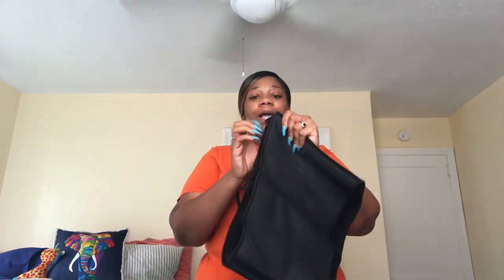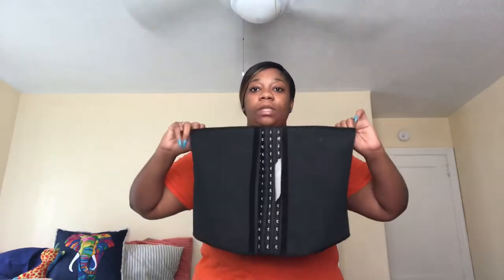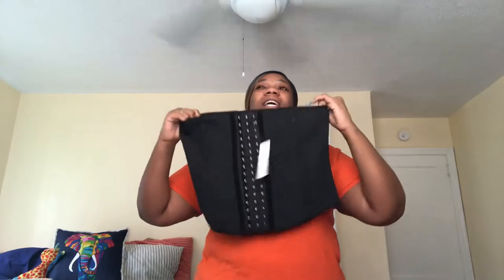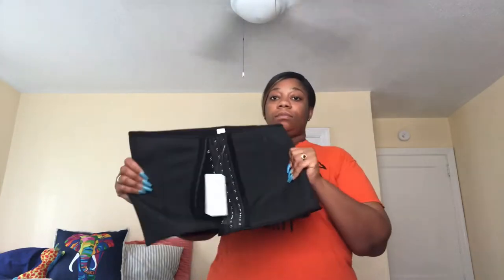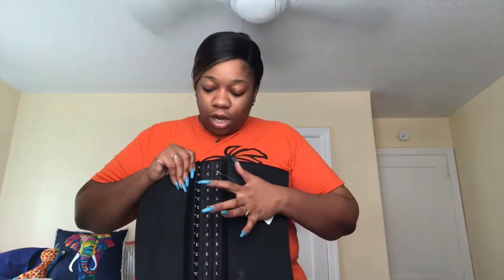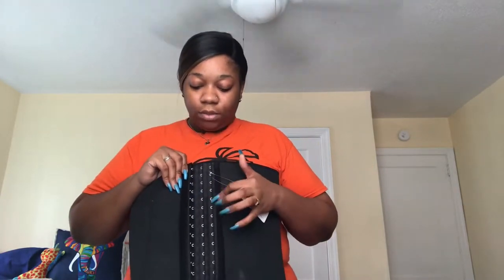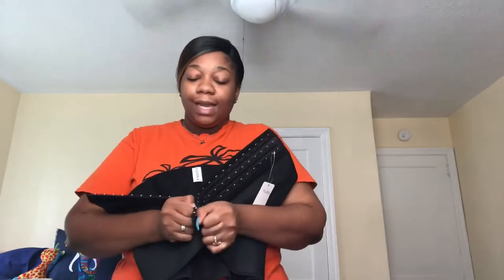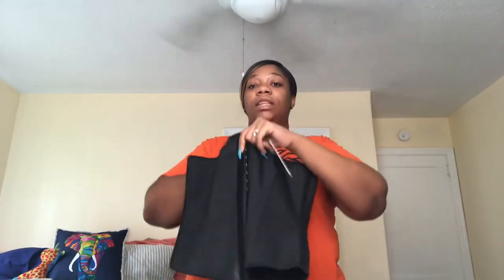YIANNA WAIST TRAINER|BEFORE&NOW PICS 👎🏼‼️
YIANNA waist trainer corset